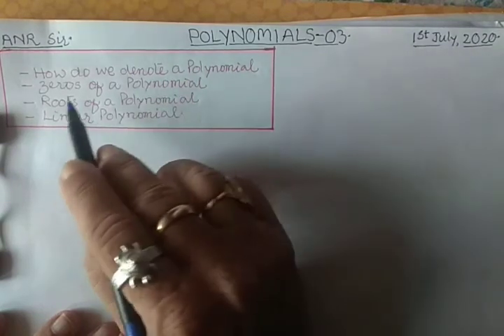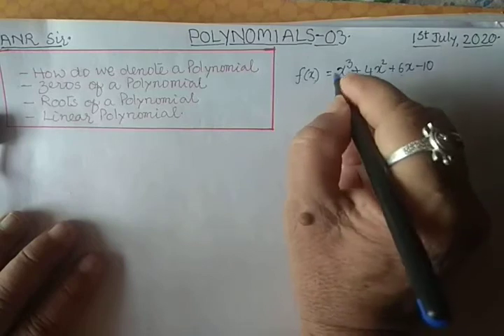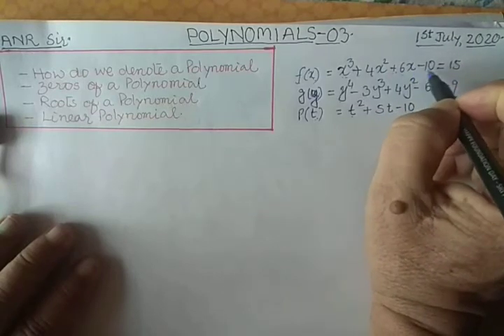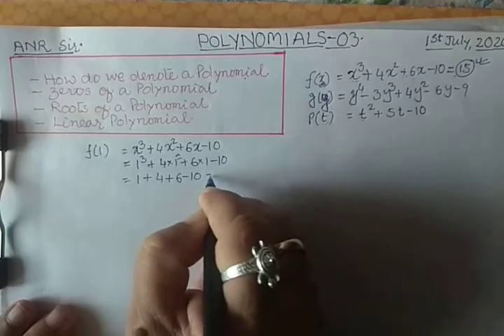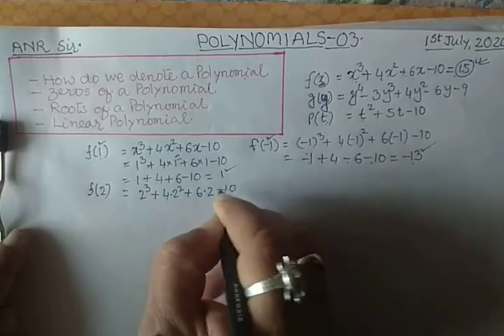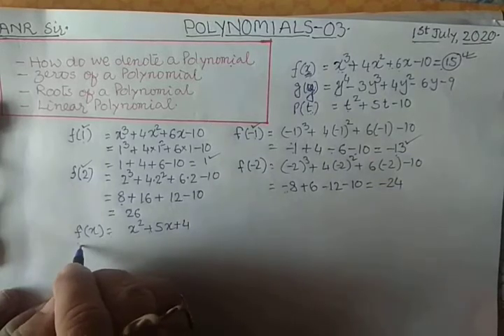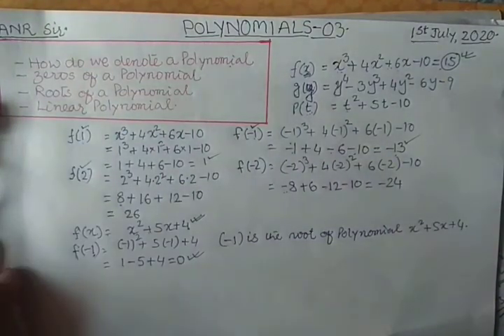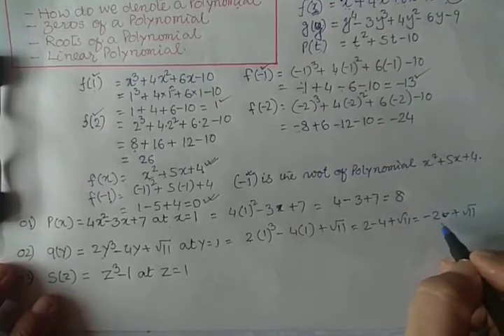POLYNOMIALS 03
FOR CLASS IX STUDENTS